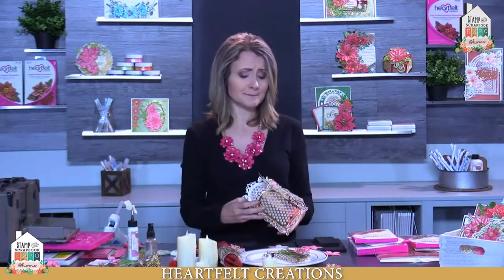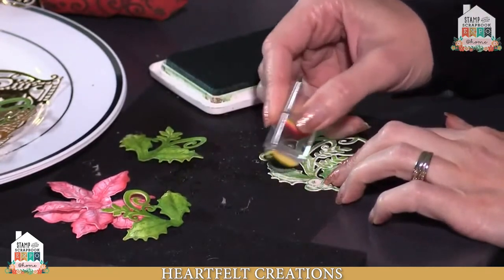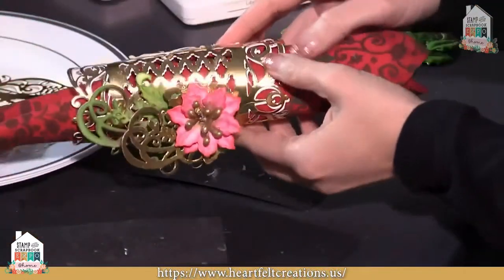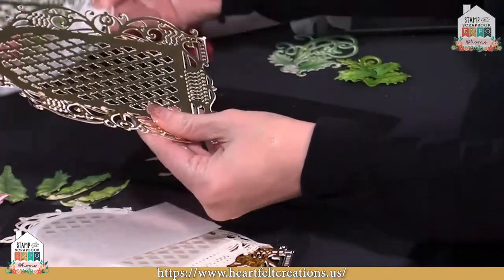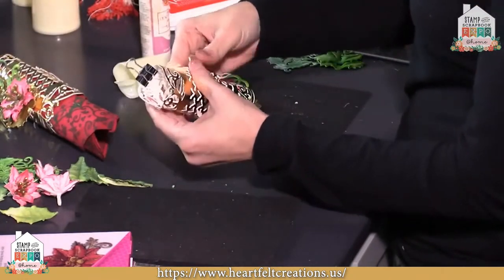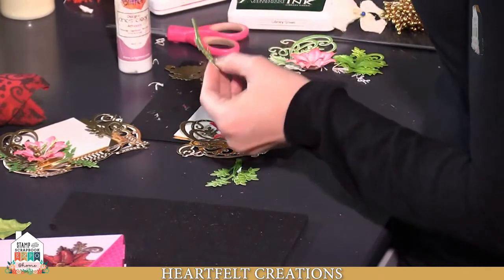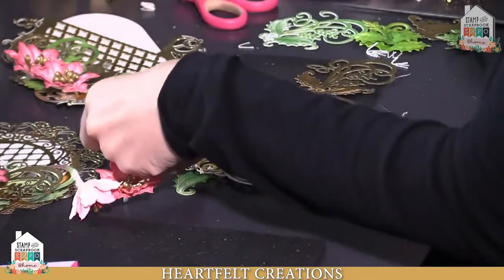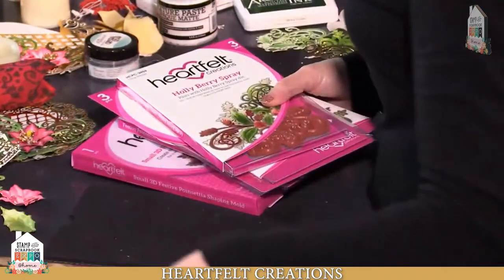SSBE Shop @home - Heartfelt Creations Spotlight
Festive Poinsettias and Home Decor

Would you like to bring an ‘oooohhhh and aaaahhhh’ to your friends and family this Christmas Season? Want to learn how to create Festive Poinsettias and home decor with just a few pieces? Are you ready to expand your creativity and showcase your talent?  Then you don’t want to miss this Scrapbook Expo Weekend Spotlight exclusive 1 hour, online class on November 6th!

Join Emma Lou Live and follow her easy step by step instructions and learn how to create a variety of Festive Poinsettias and home decor. Three amazing bundles filled with exceptional value! Take this class with your friends, or have your own private class, uninterrupted! Can’t attend live? No problem! Watch the replay at your convenience!